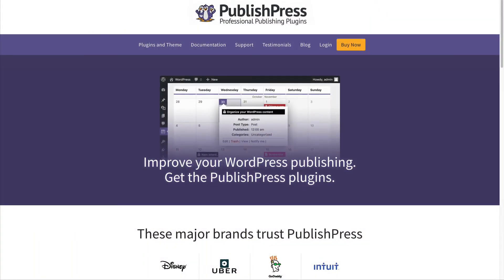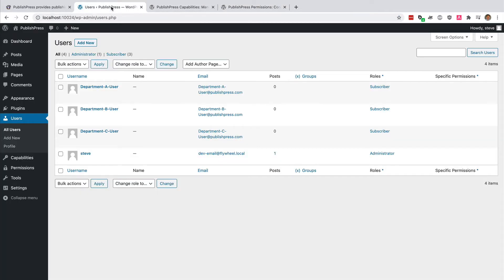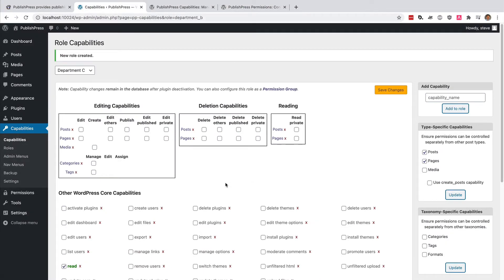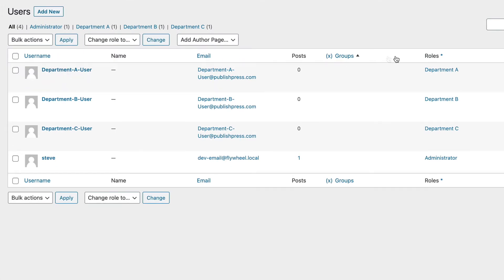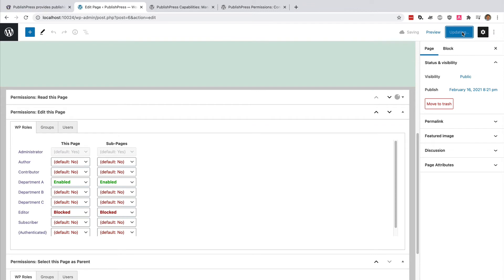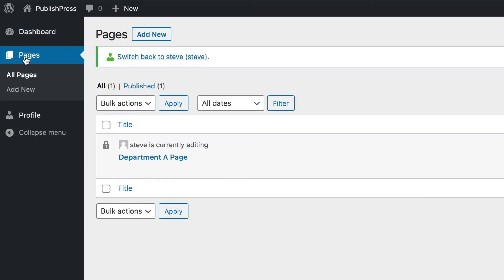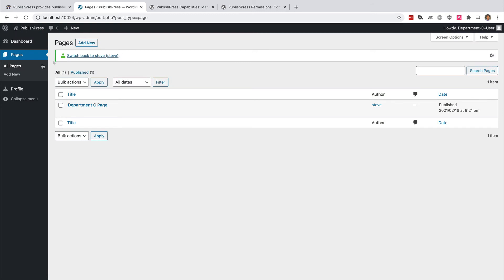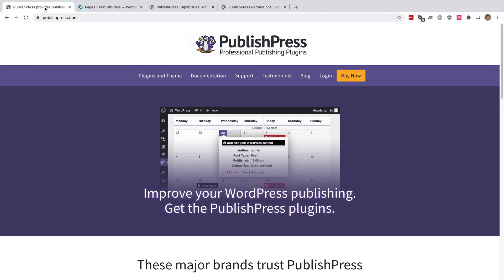Allow WordPress User Roles to Edit a Single Page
This guide will show you how to restrict some WordPress roles to editing single pages. For example, users in role "A" will only be able to edit specific pages for that role. And users in role "B" will only be able to edit other specific pages.